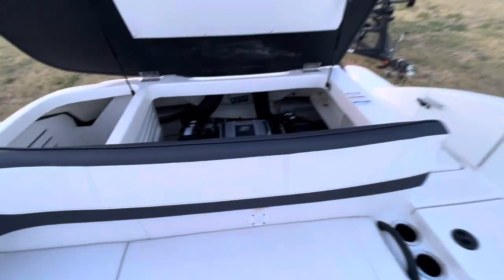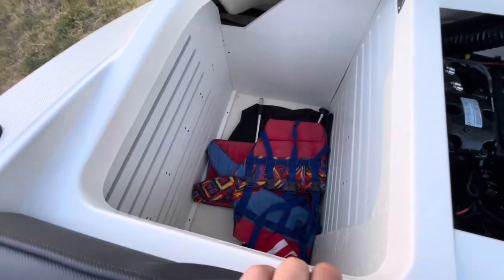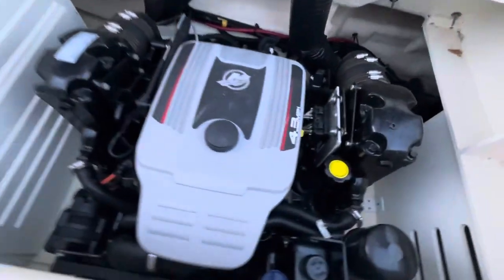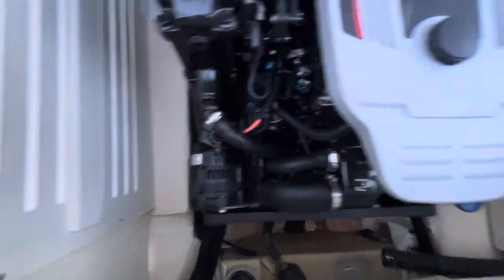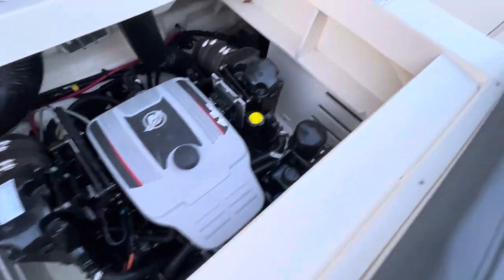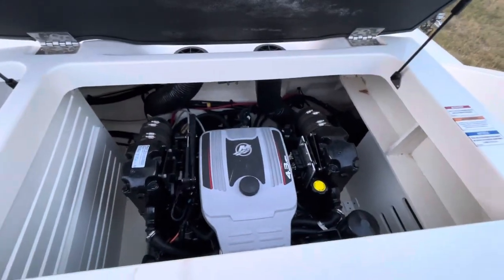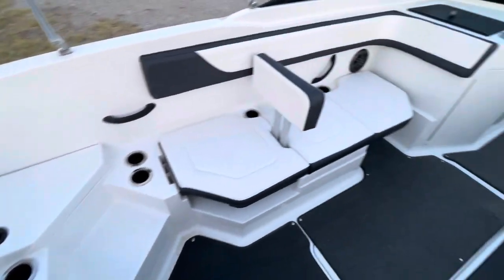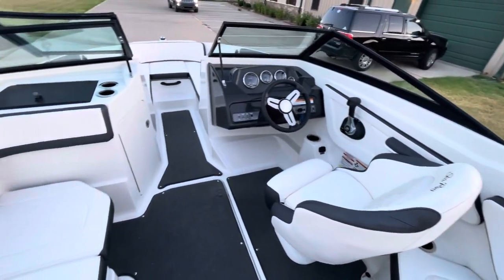Boats of Dallas 2016 Sea Ray SPX 21 video 3